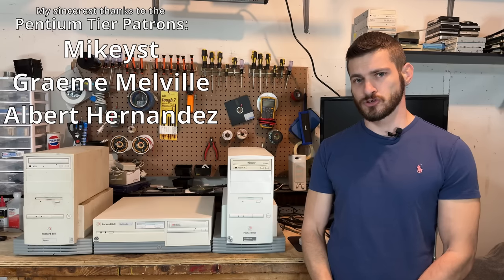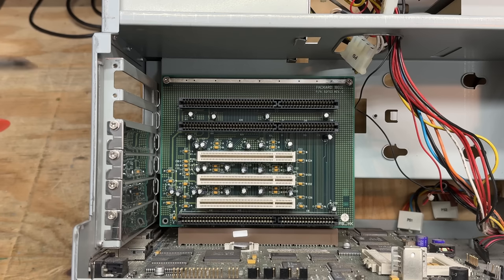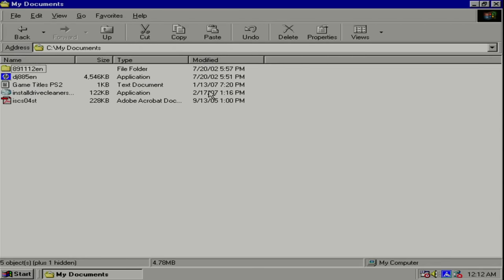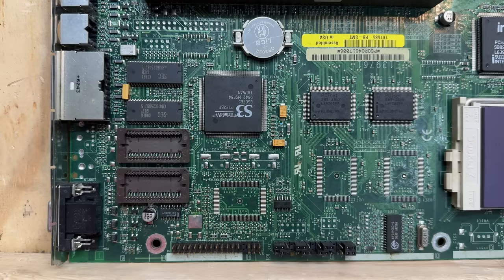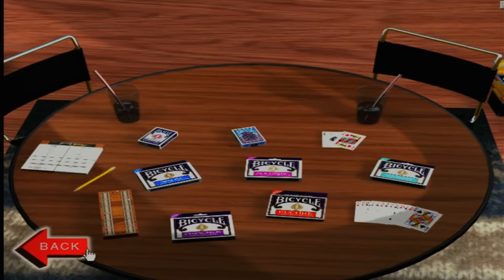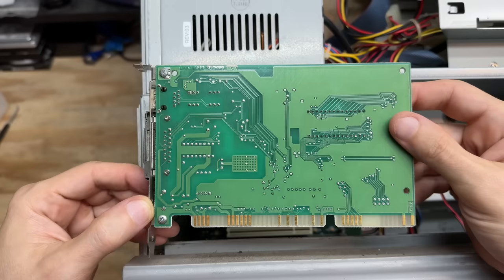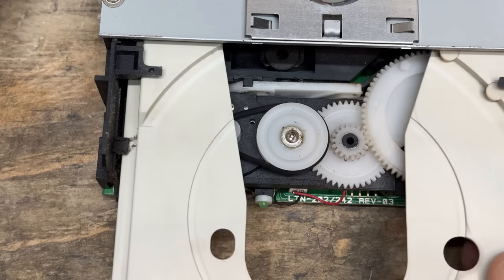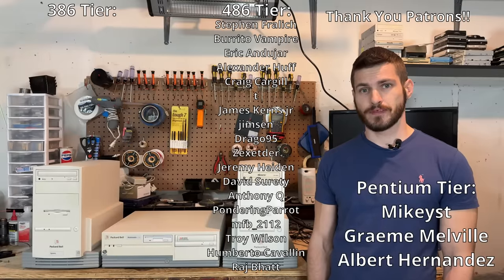Let's check out some Packard Bell towers (and one desktop)!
0:00 Intro

System 1: Packard Bell Platinum 2240
0:14 System 1 Tour
1:11 S1 Disassembly and inspection
5:14 S1 Refresh and drives
9:49 S1 Testing
16:03 S1 CD drive repair and HD test
17:43 S1 Cleanup and verdict

System 2: Packard Bell Multimedia C115A
18:10 System 2 Tour
19:20 S2 Disassembly, inspection and refresh
23:44 S2 Drives and PSU test
24:55 S2 Testing
33:10 S2 CD drive repair (attempt)
34:49 S2 HD test, cleanup and verdict

System 3: Packard Bell Synera
35:39 System 3 Tour
36:27 S3 Disassembly and inspection
40:46 S3 Refresh
43:26 S3 Drives
46:17 S3 Testing
50:49 S3 Cleanup and verdict

52:16 Outro